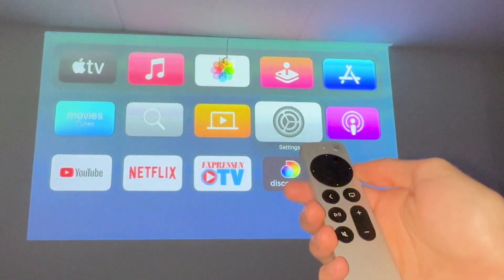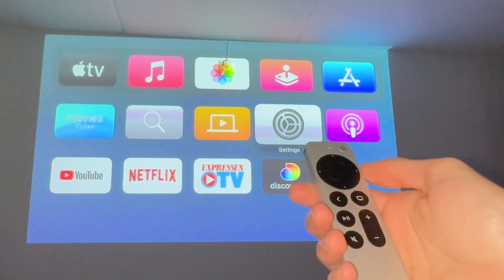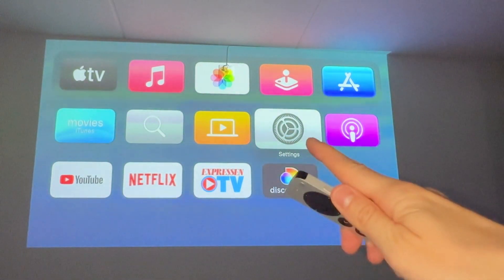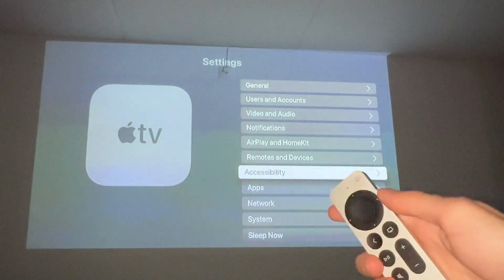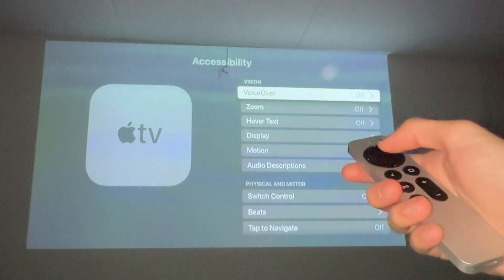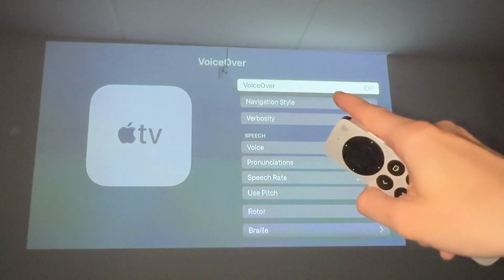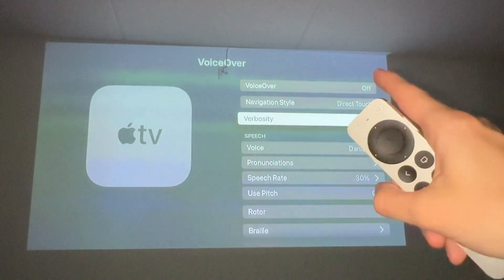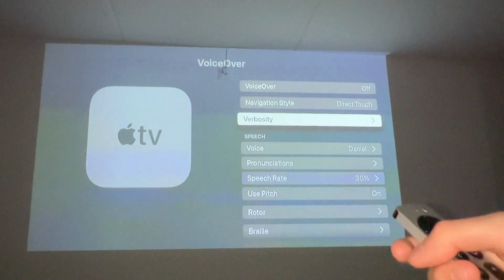How To Turn Off Voiceover On Apple TV (2025)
If you want to turn off voiceover on apple tv then this video will help you with this!